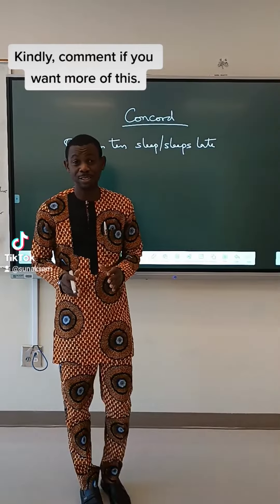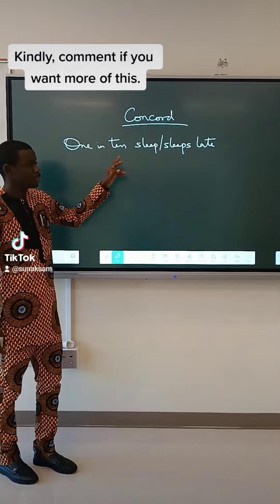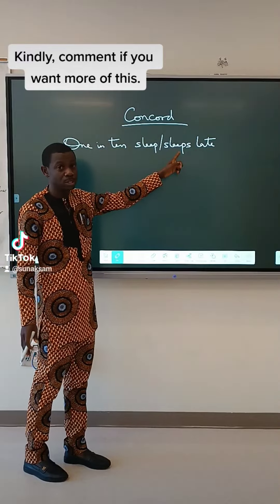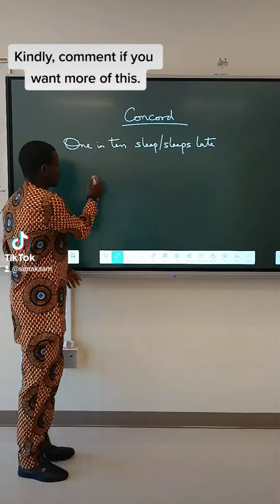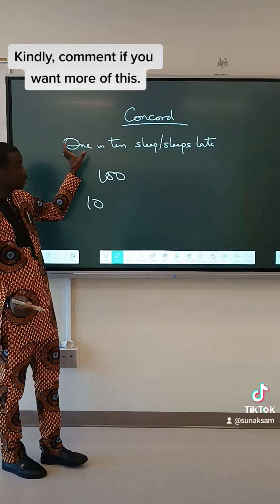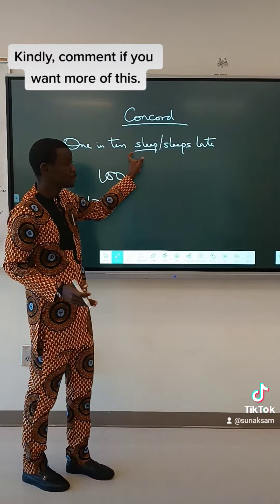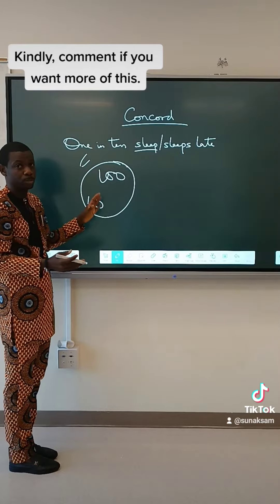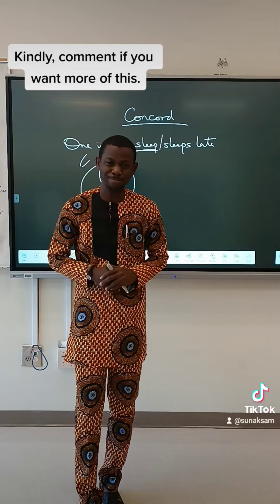Still on concord